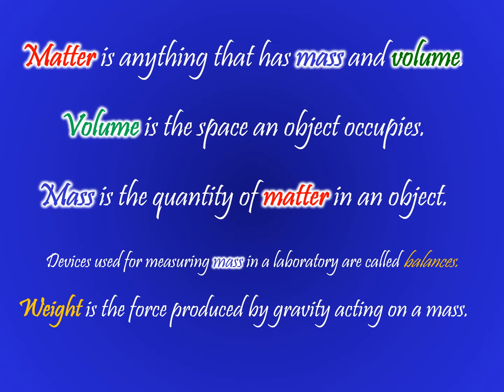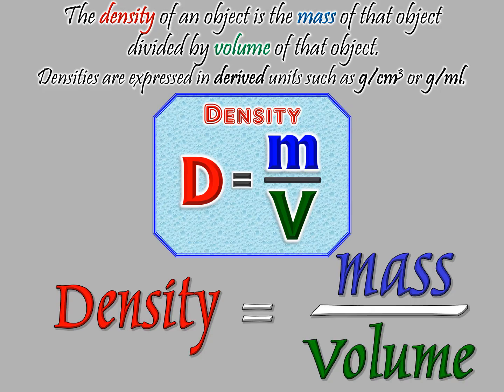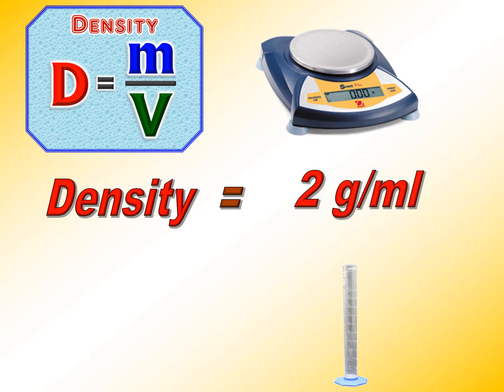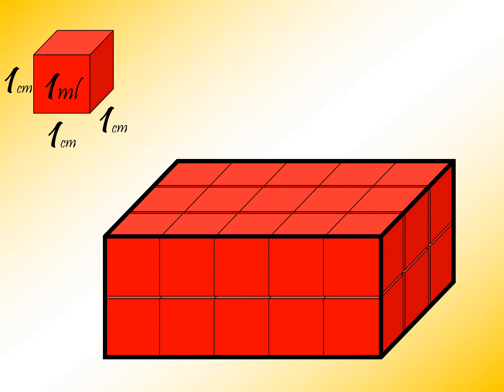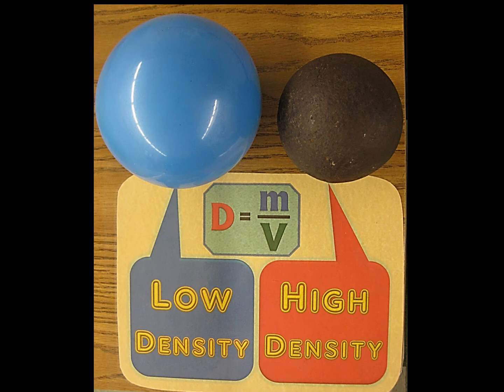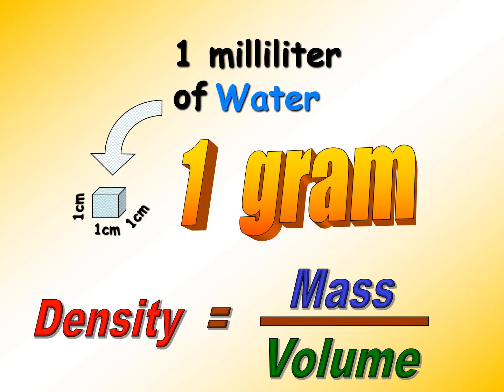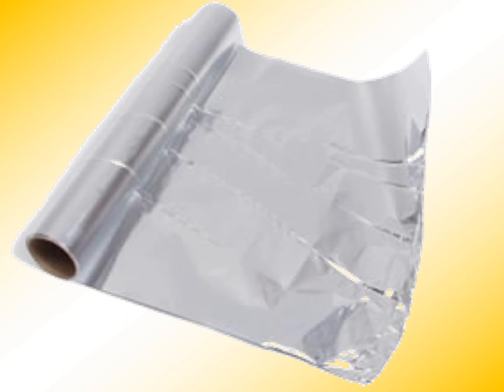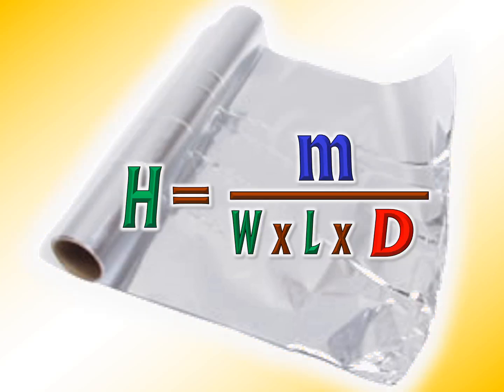Notes on Density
Instruction about Density.
Prep for Density Lab at the end.